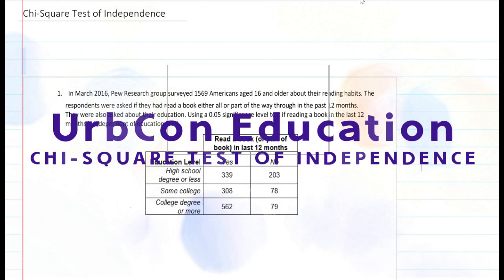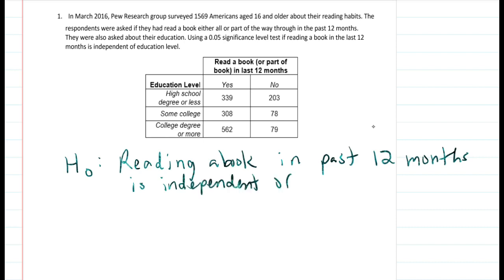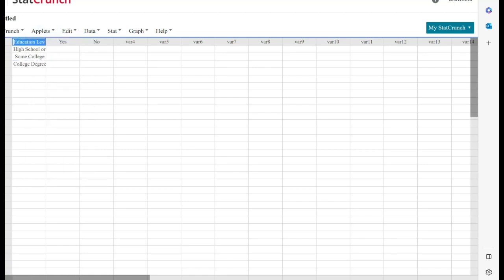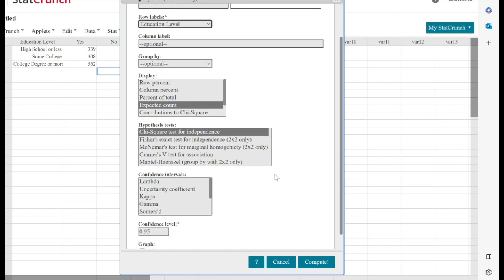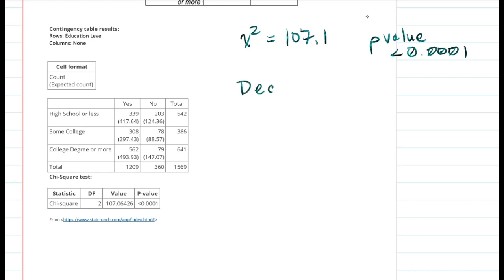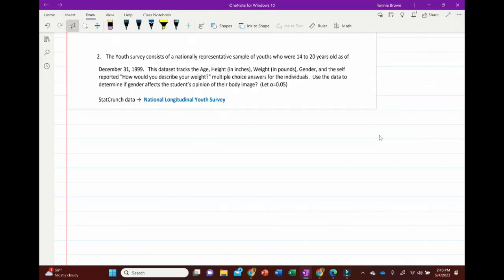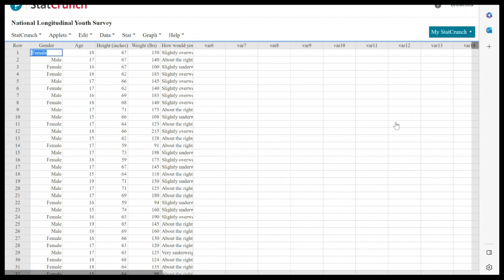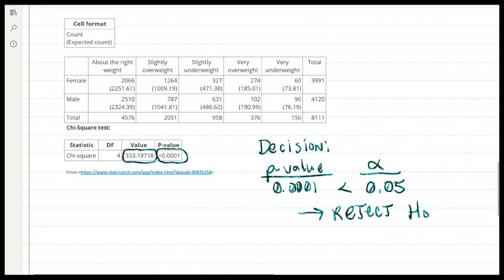STATS - Chi-Square Test of Independence (using StatCrunch)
Chi-Square